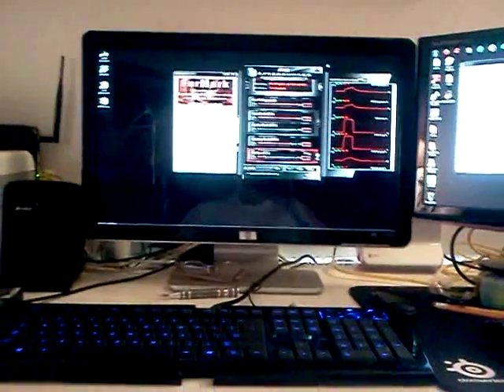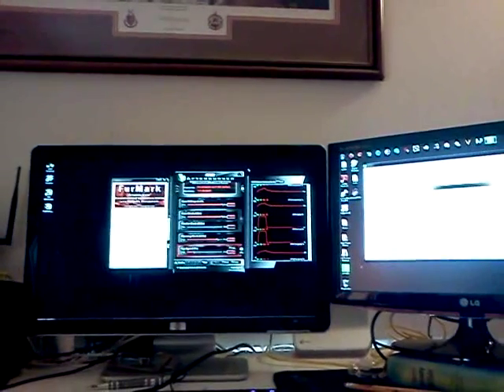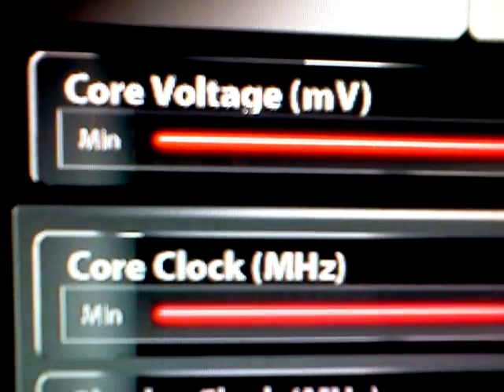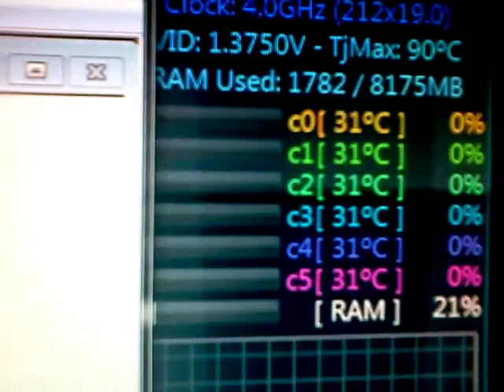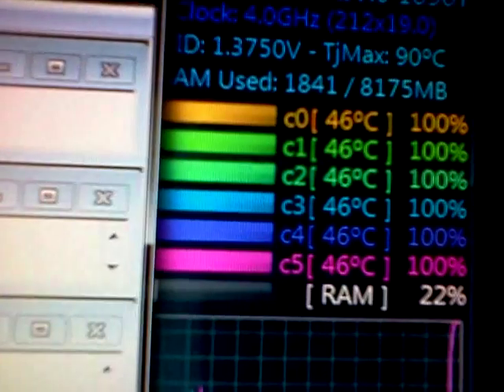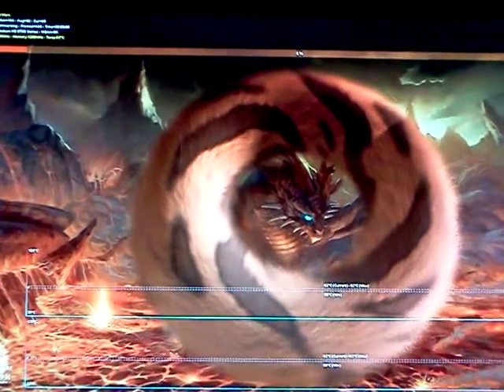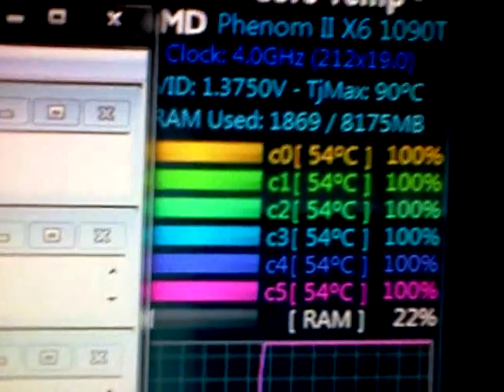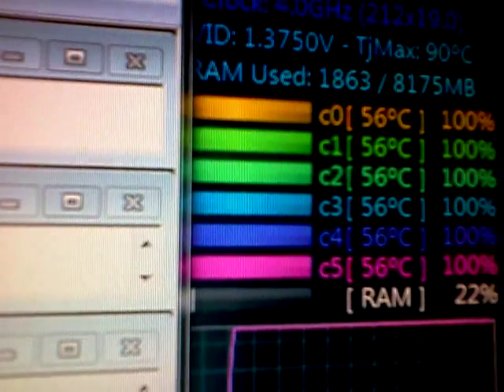AMD 1090T 4ghz wattage usage.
Moltherboard: Asus Crosshair IV
CPU: AMD 1090T x6
RAM: Corsair Dominator GT 1600mhz
GPU: AMD 5770 x2 Crossfire
PSU: Corsair HX1000w
SSD: Corsair 128gb Pro 3 (Raid 0)
CPU Cooler: Corsair H70